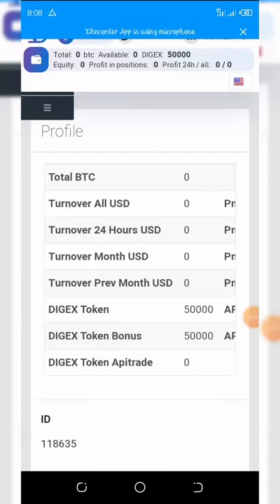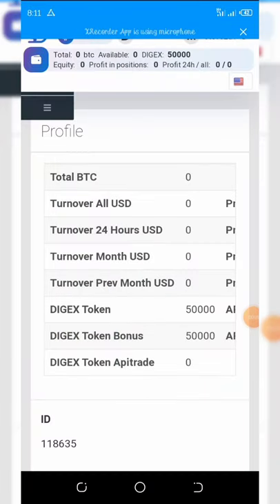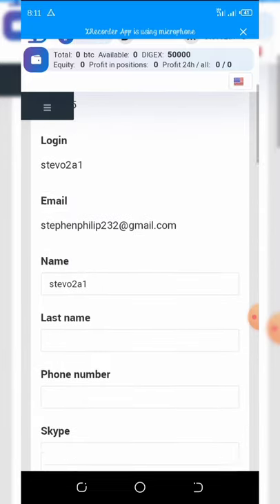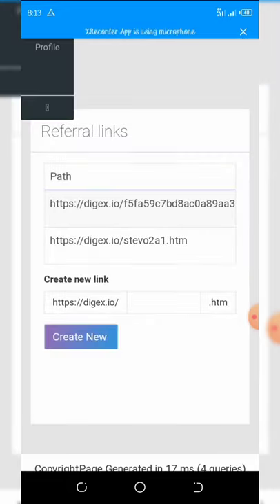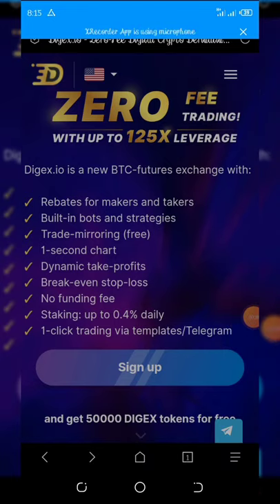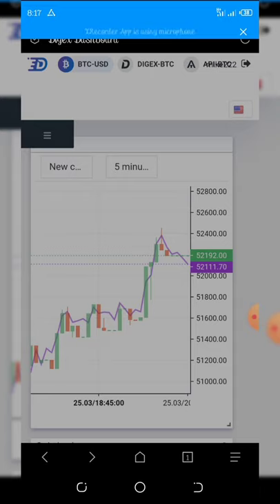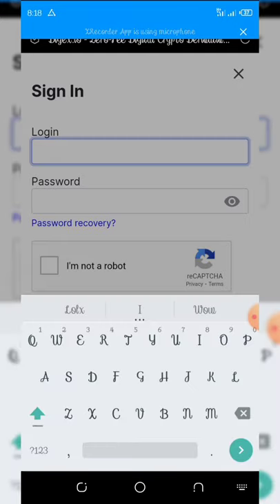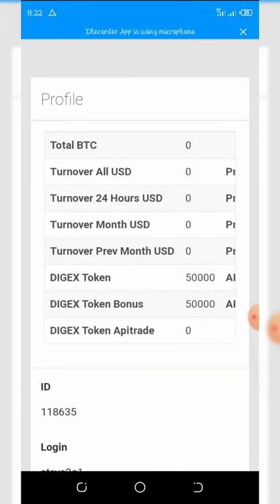Digex Token Airdrop | Claim free 50,000 Digex Token | Dont Miss Out!!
Digex exchange site is airdropping free 50,000 token to there participants; join and clam yours now!!